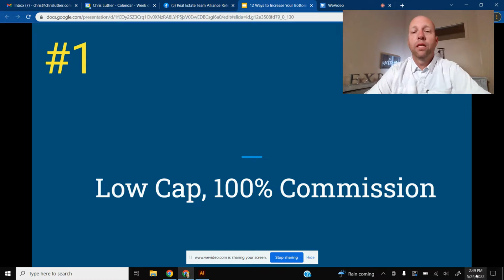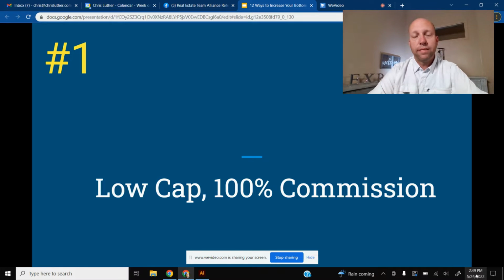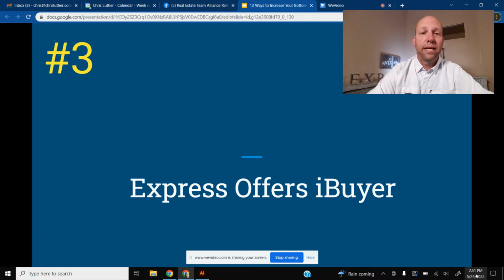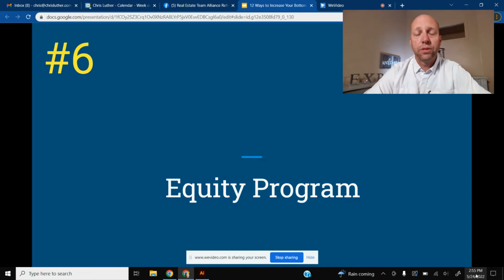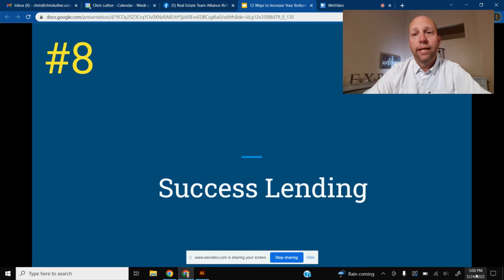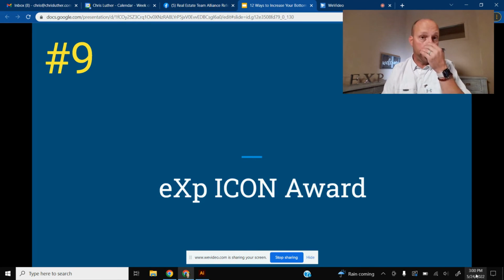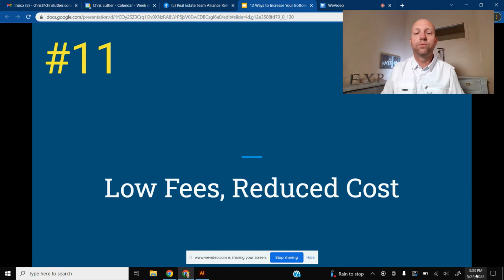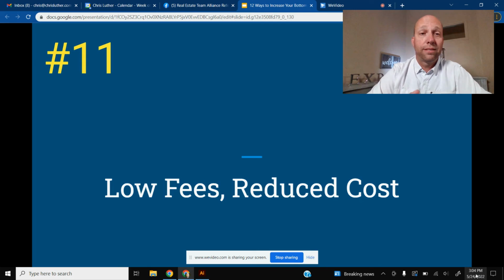12 Ways to Increase Your Bottom Line with eXp Realty!